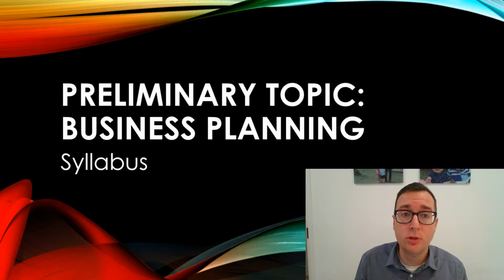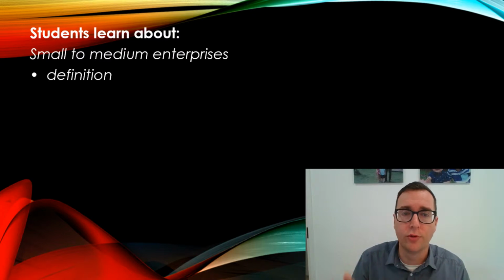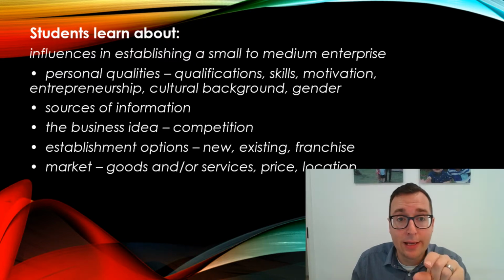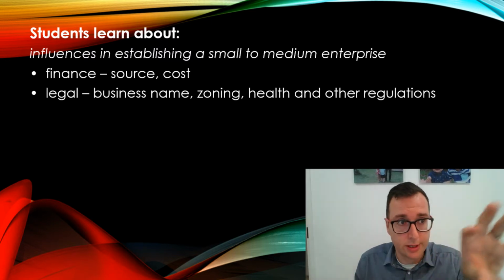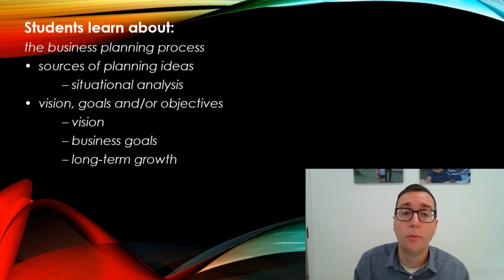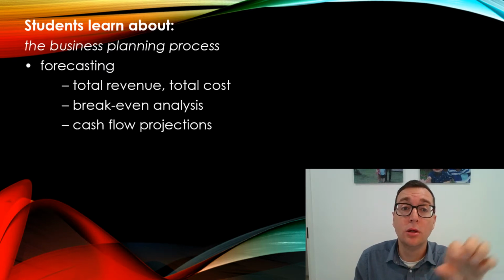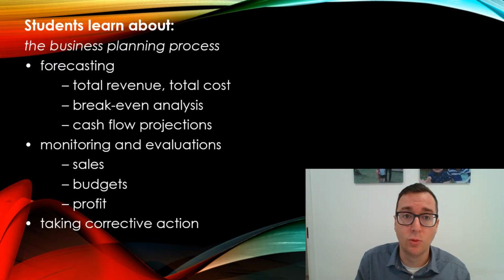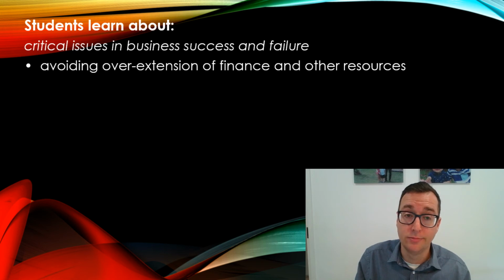Business Planning Syllabus Power Point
This is a YouTube video created for year 11 students studying Business Studies